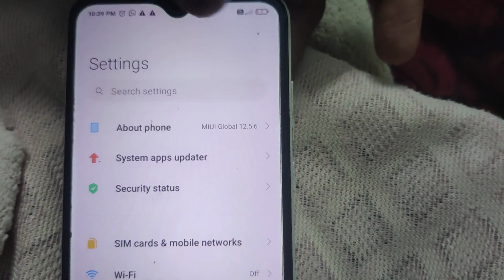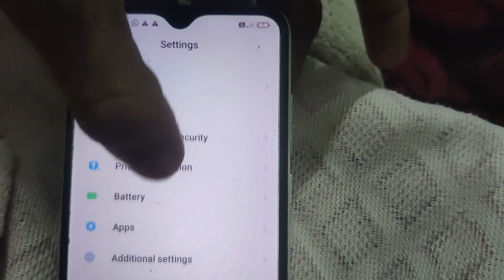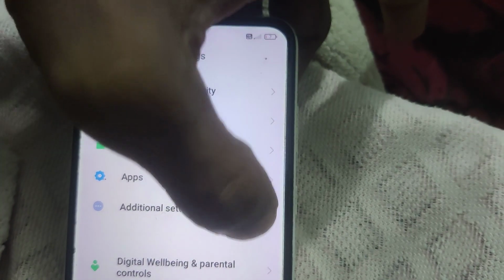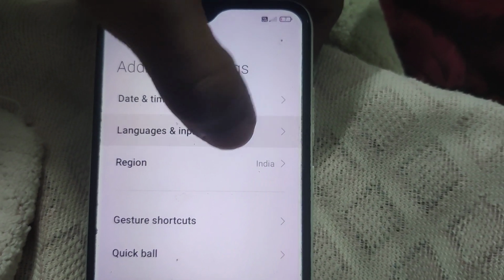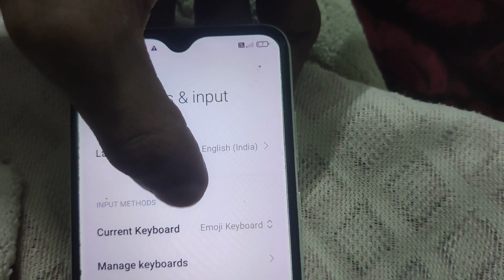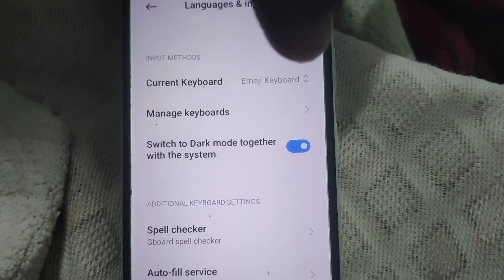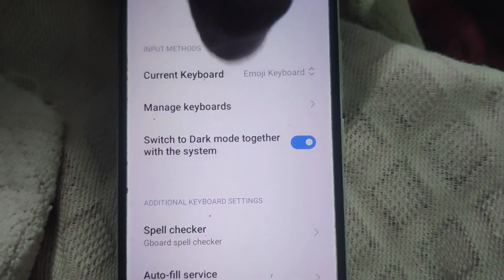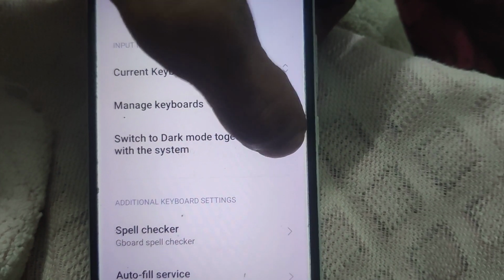how to enable switch to dark mode together with system in Redmi 8a dual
how to use switch to dark mode together with system feature in Redmi 8a dual